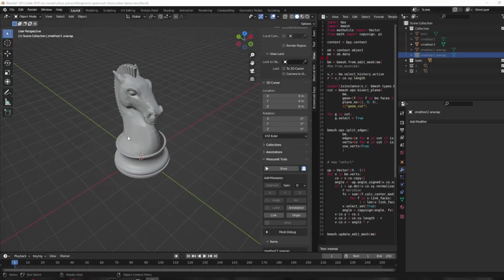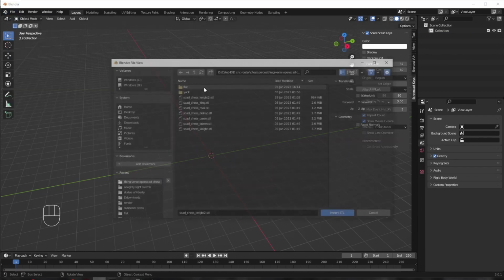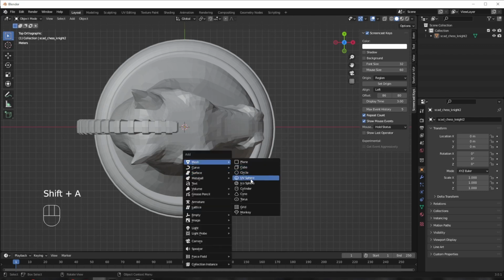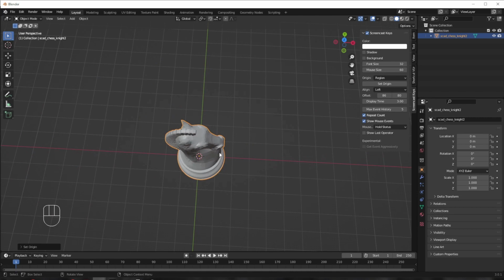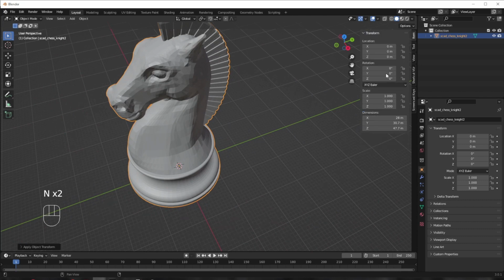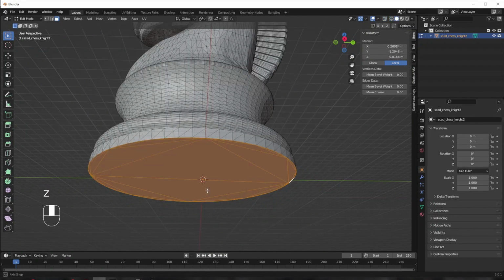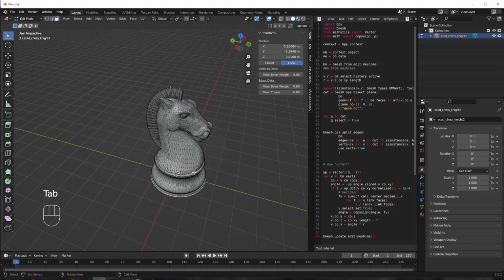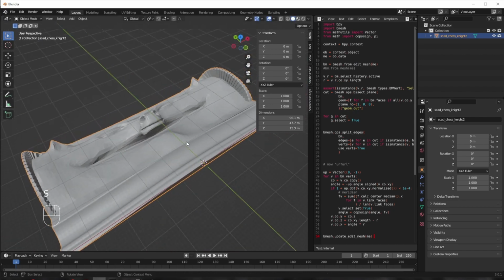Unwrap/Flatten Object in Blender ♘→▭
Unwrapping an object around an axis with a script.